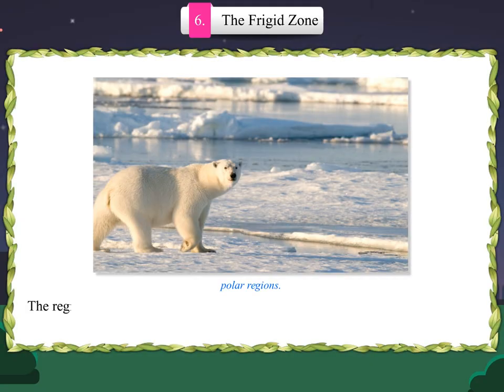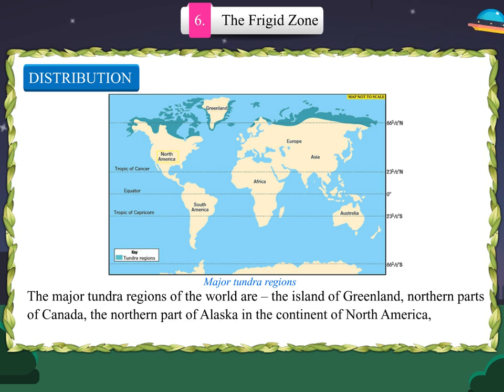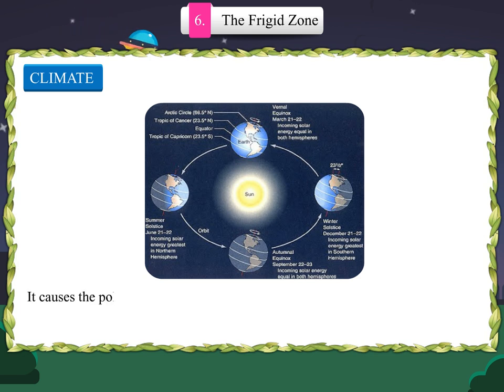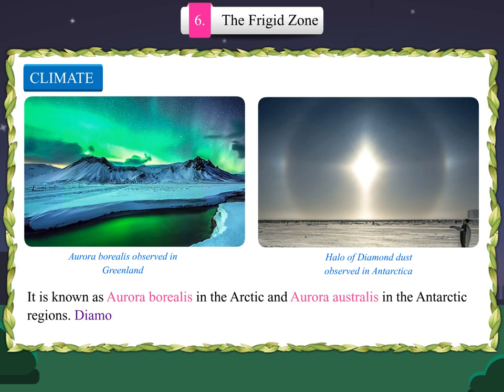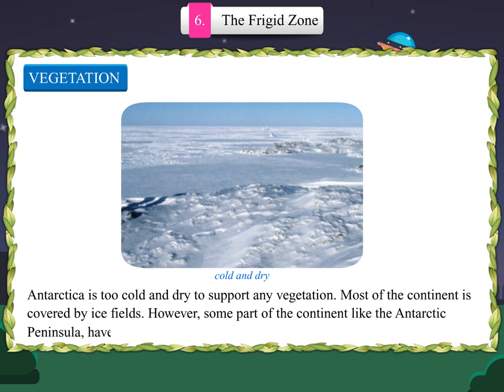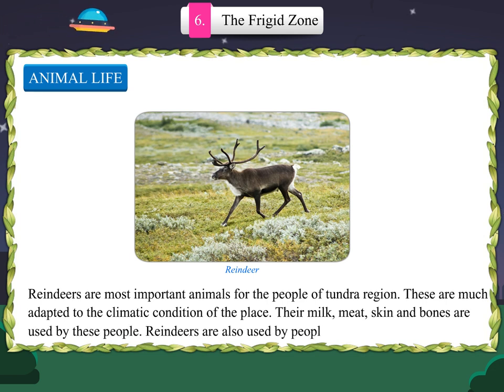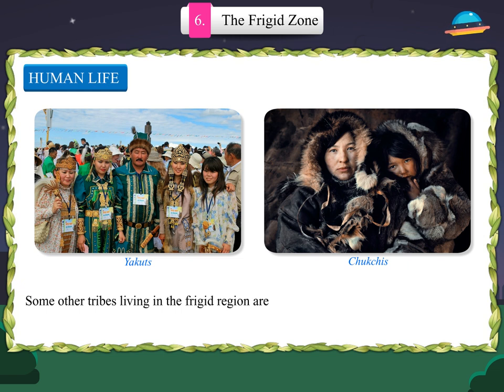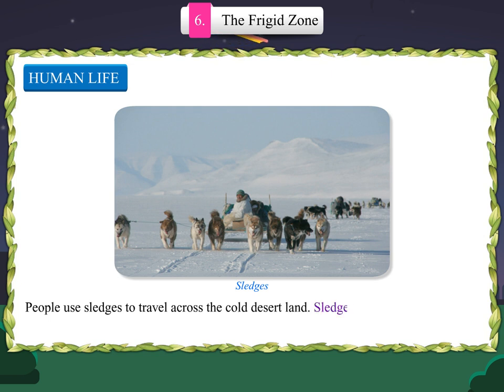Saplings Voyage-5 Chapter 6: The Frigid Zone (Social Studies)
Welcome  to Mitr Books. Here is an Animation on Chapter 6: (The Frigid Zone) of Saplings Voyage-5 (Social Studies).